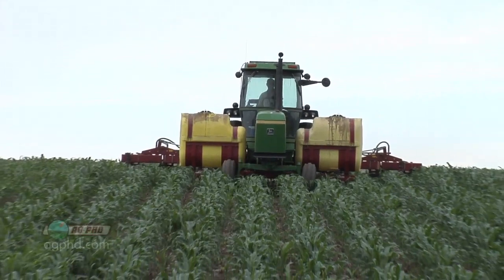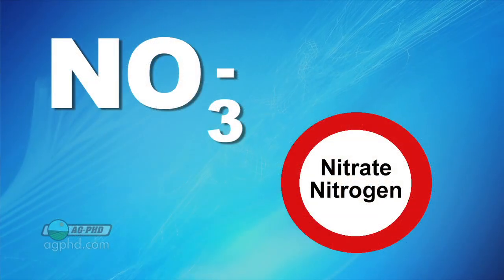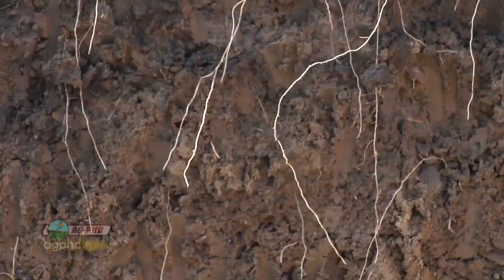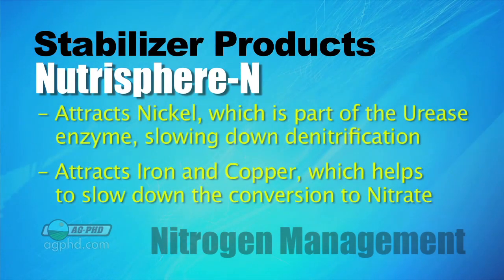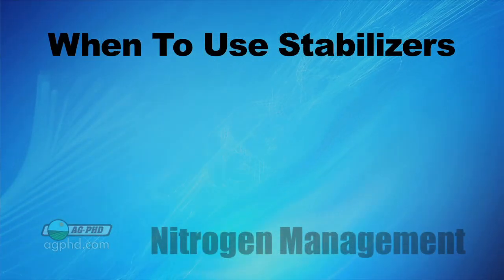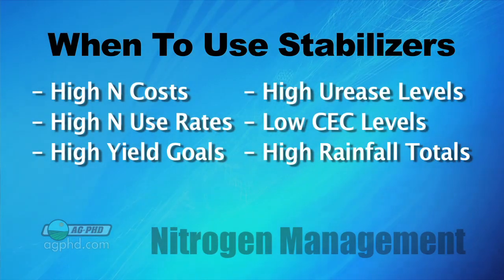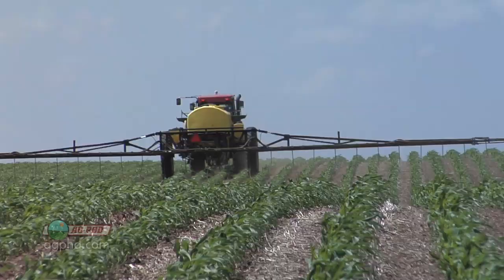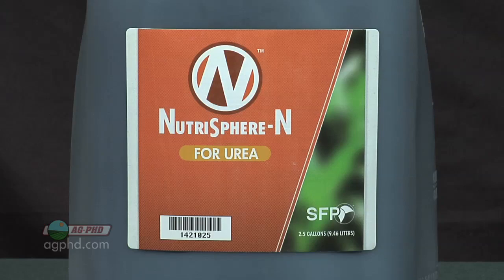Nitrogen Stabilizers #675 (Air Date 3/13/11)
Brian & Darren discuss the merits of nitrogen stabilizers.